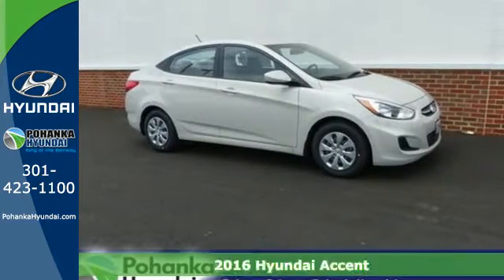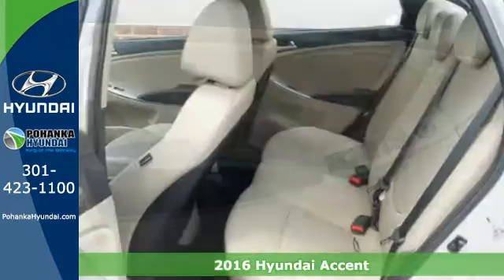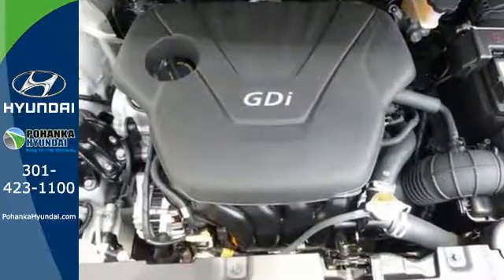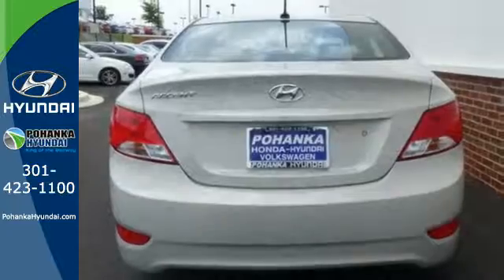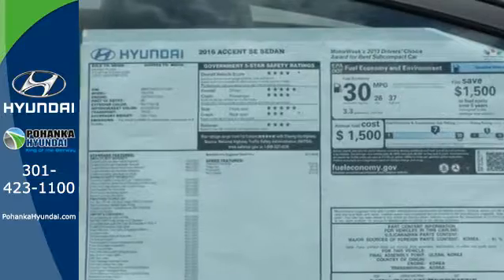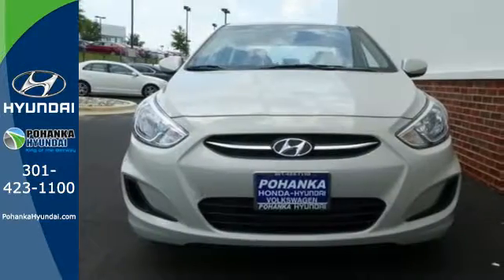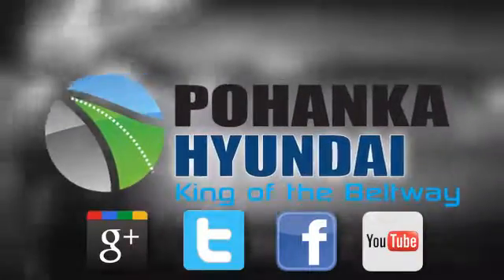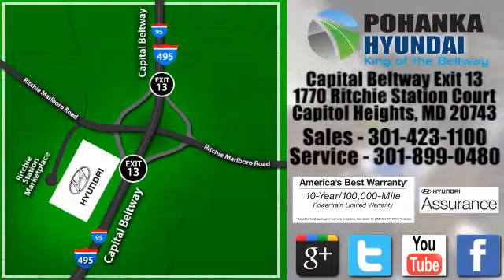New 2016 Hyundai Accent Capitol Heights MD Washington-DC, MD FGU110440 - SOLD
Year: 2016
Make: Hyundai
Model: Accent
Trim: SE
Engine: 1.6L I4 DGI DOHC 16V
Transmission: 6-Speed Automatic with Shiftronic
Color: Beige
Stock #: FGU110440
VIN: KMHCT4AE0GU110440

Address:
1770 Ritchie Station Court